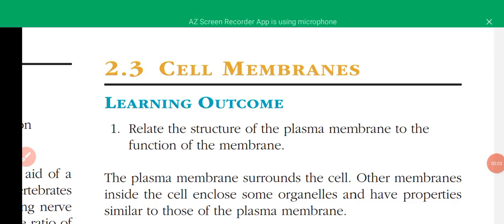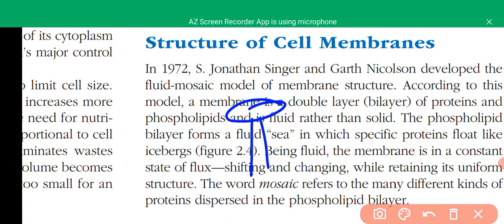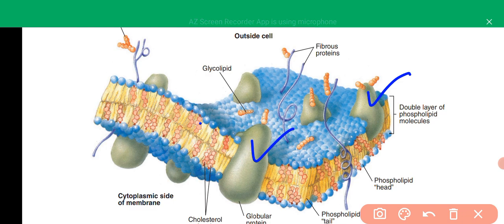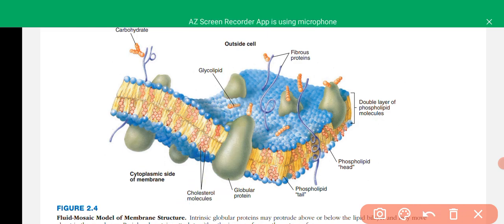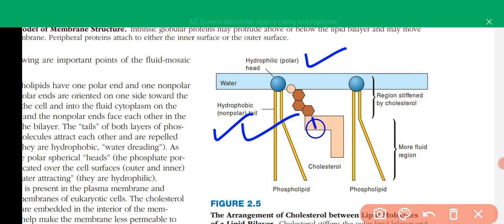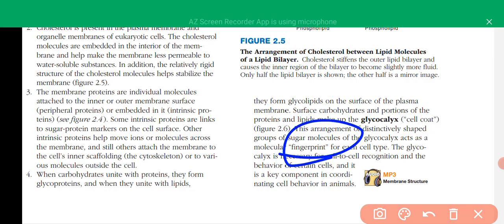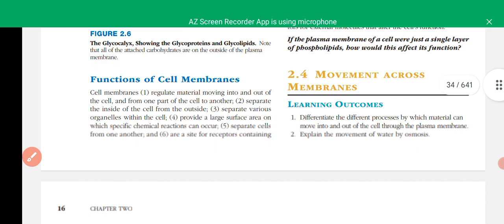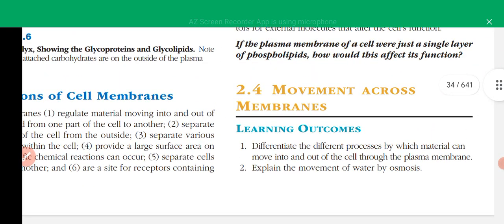Cell Membrane/ Plasma membrane